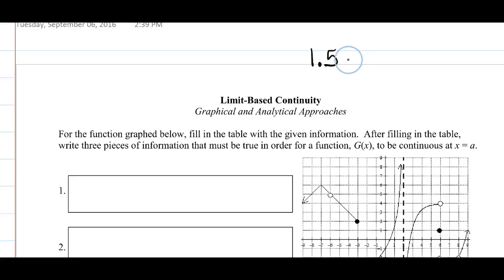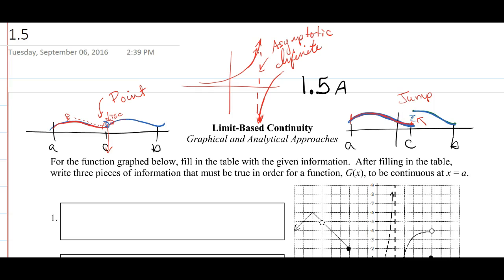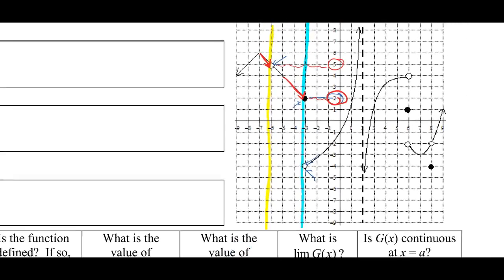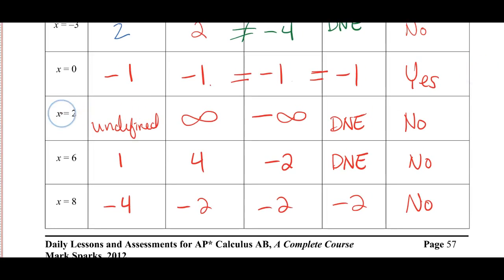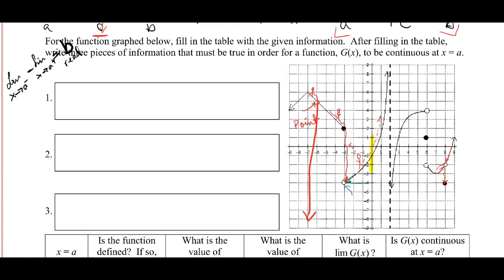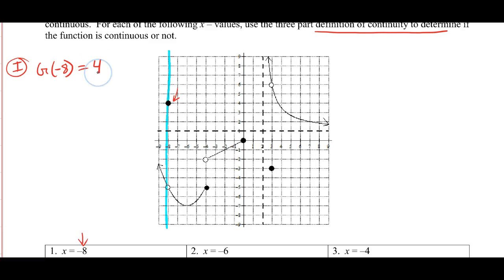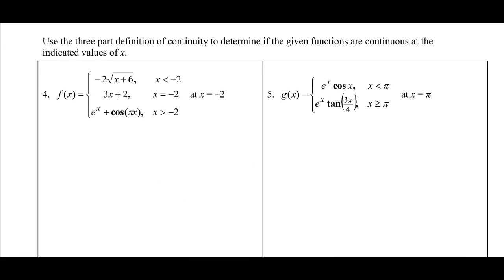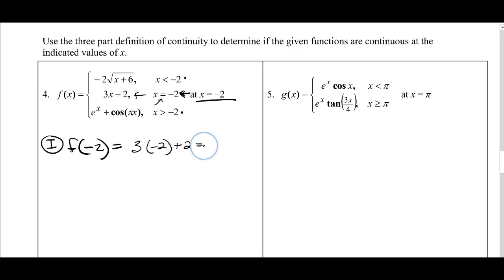1.5A Limit-based Continuity - AP Calculus (Mark Sparks)